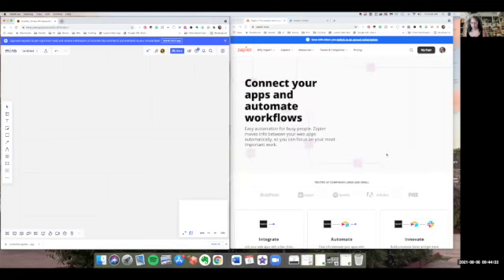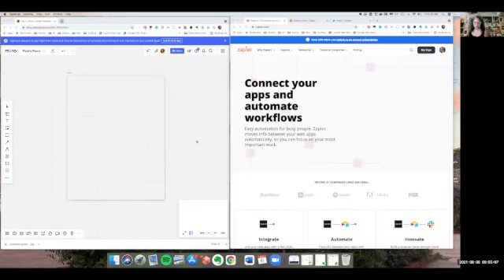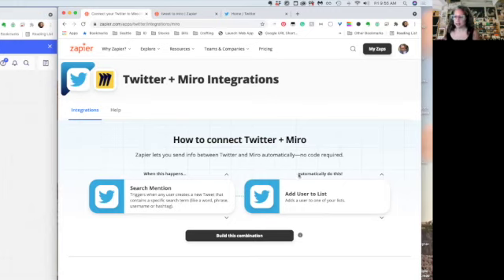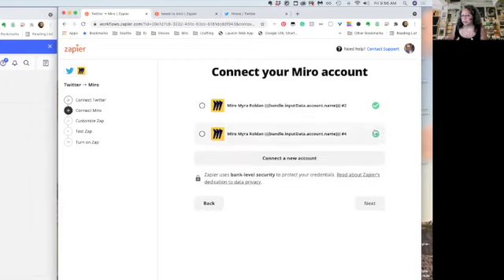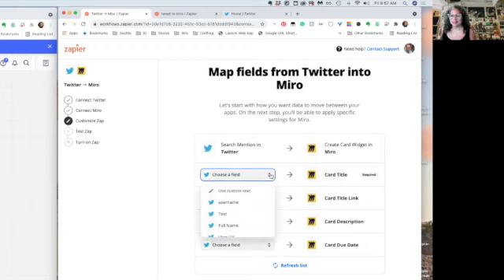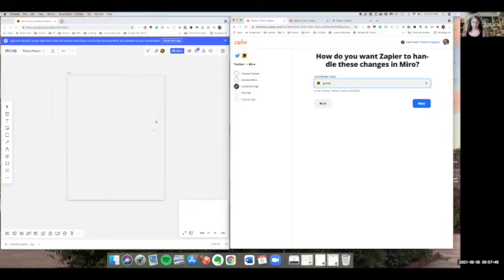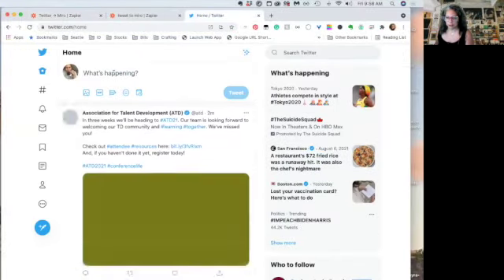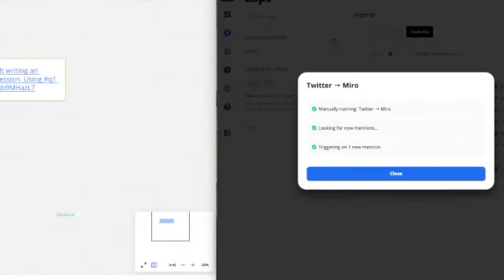Build a Twitter to Miro Zap in 5 Minutes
Learn how to connect Twitter to Miro using Zapier.

Miro is a collaborative whiteboard app that is both desktop and mobile-ready.

Zapier is an automation tool that connects two apps together two share data and content between them - no coding required.

2. a Miro account - you can start with a free account)
3. a Zapier account - start with the trial but you'll need to upgrade if you want to use it as a production tool)

I'm also sharing the Zap that I created in this video. You can edit the Zap to your needs. Link to Zap